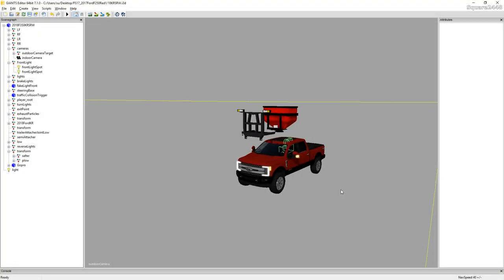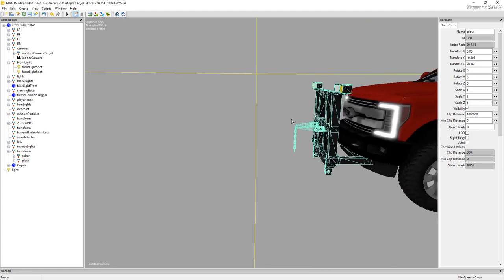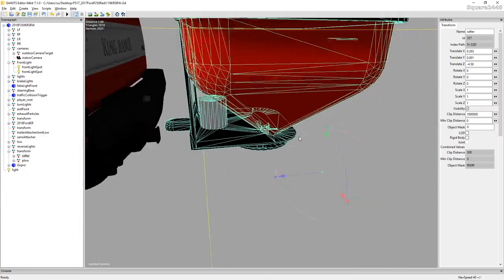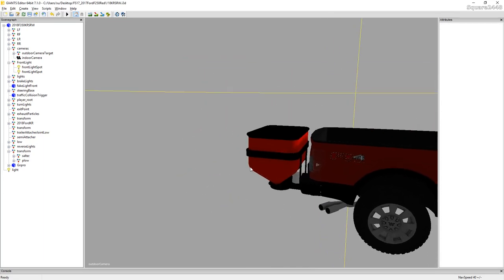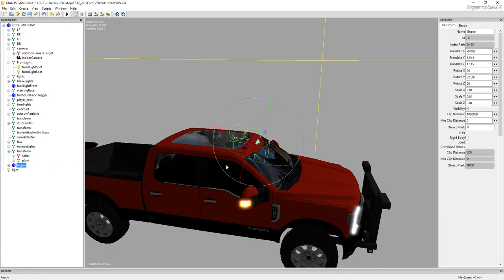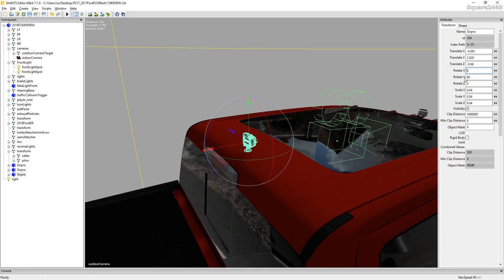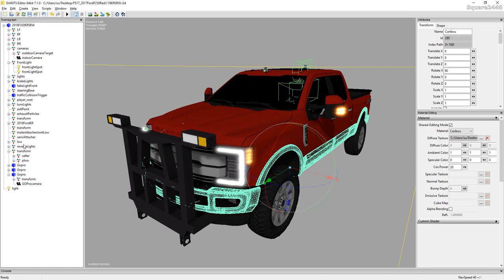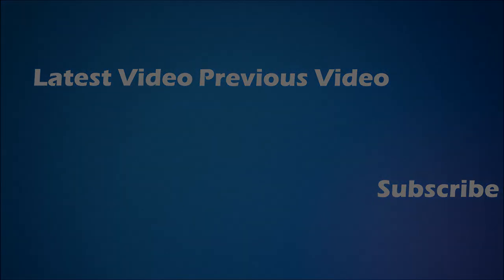Farming Simulator 17 - Installing Plow Mount, Hitch Sander, & GoPro's on 2018 F250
Today we install a plow mount, hitch sander, and GoPro's with Giants Editor.

Thanks, Square2448